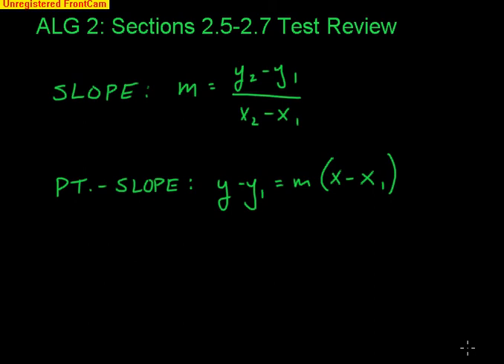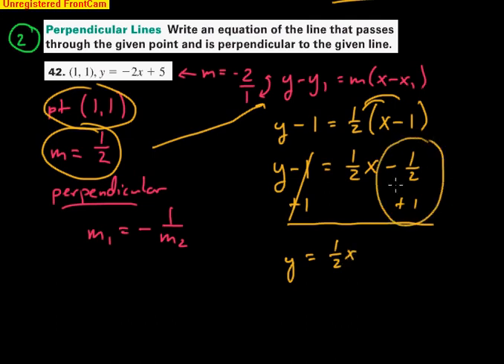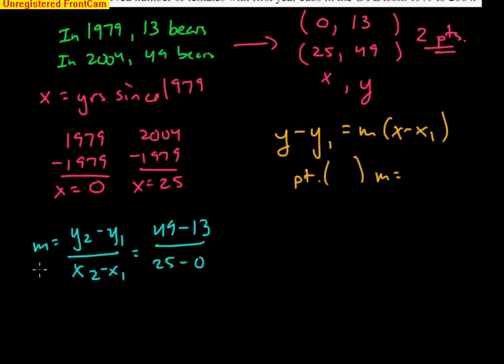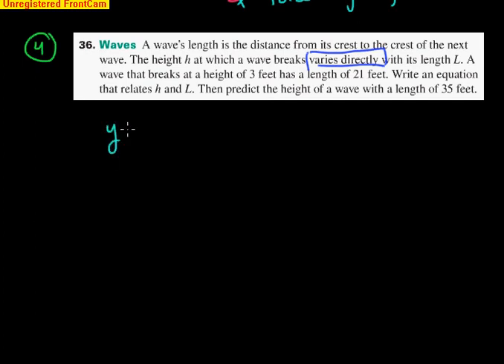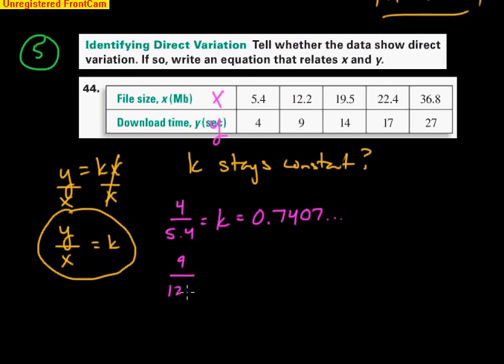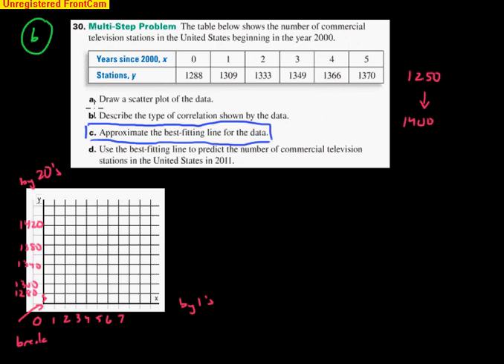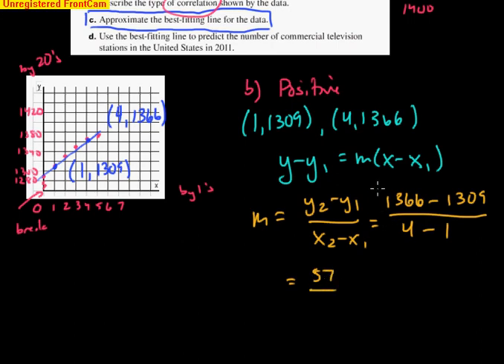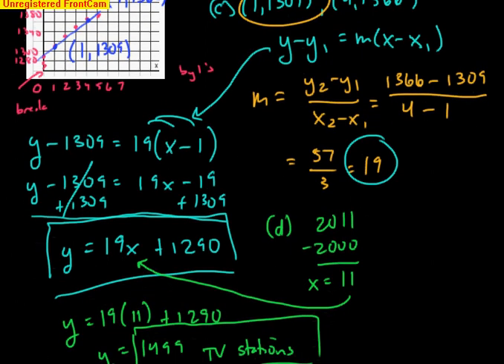ALG 2-Sections 2.5-2.7 Test Reivew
Test on Friday, 10/25
*MISTAKE on #4*